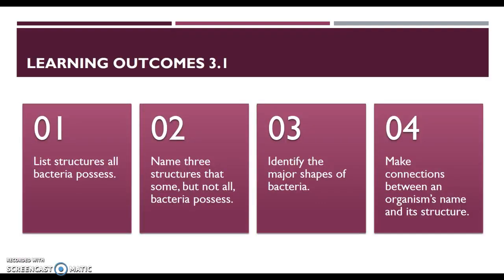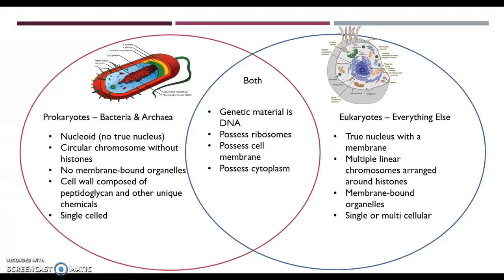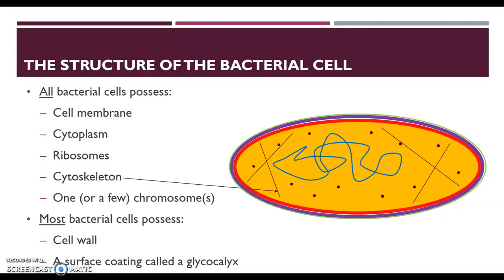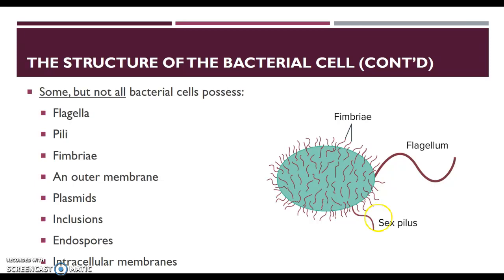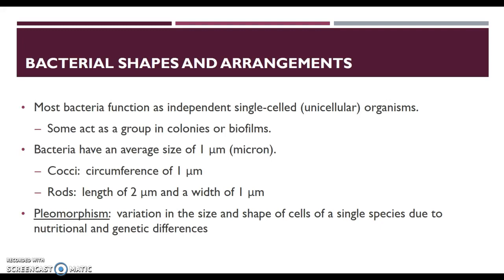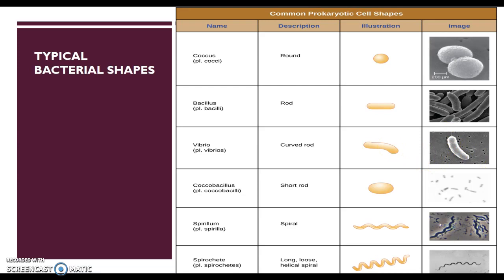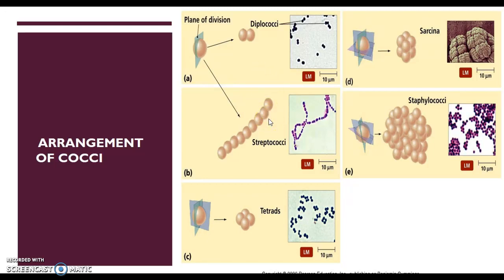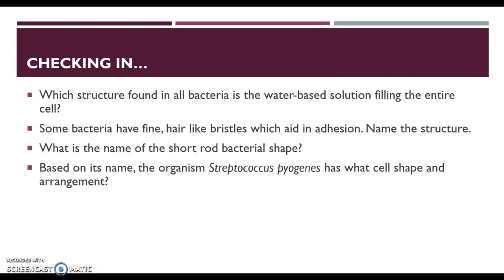MMBS-111 Mini Lecture 3.1